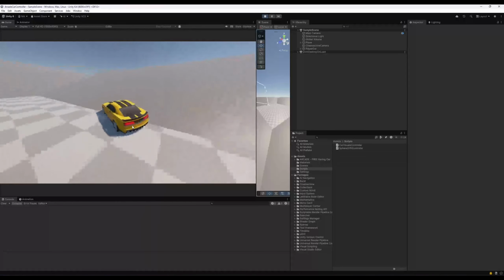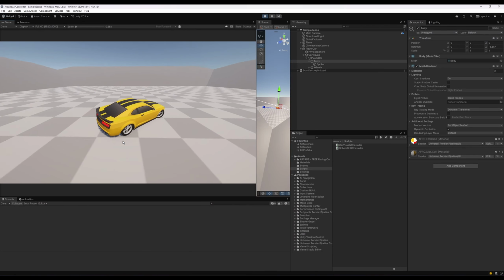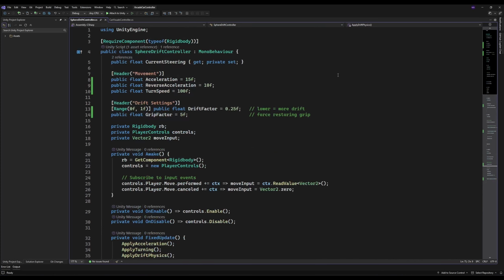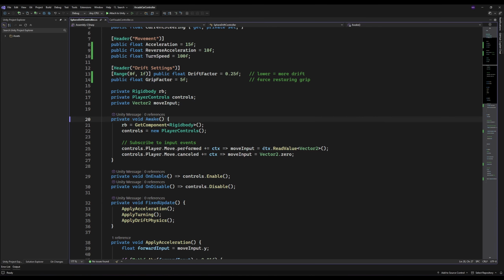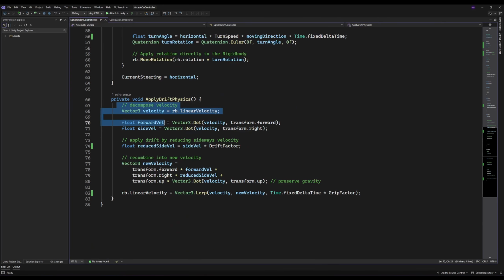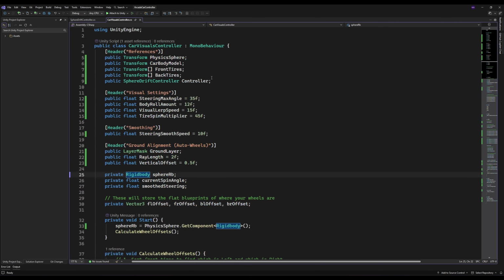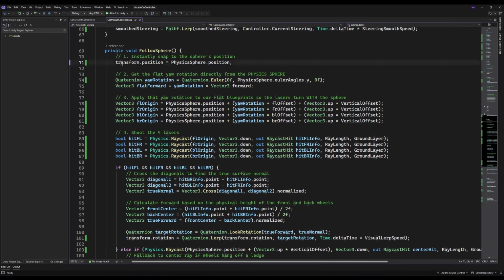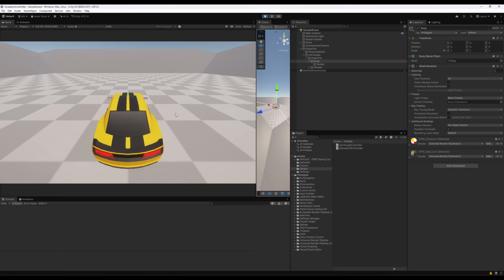Just another project: ONE SPHERE COLLIDER - Arcade Car Controller in Unity